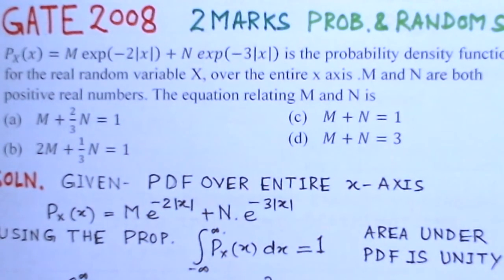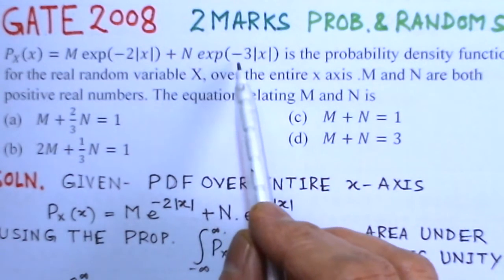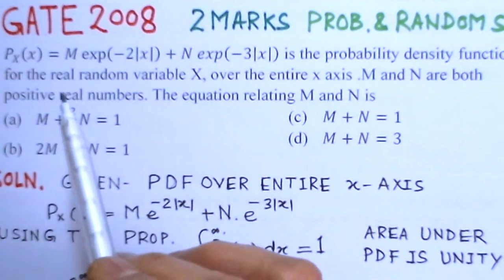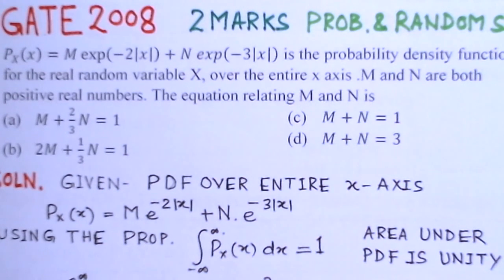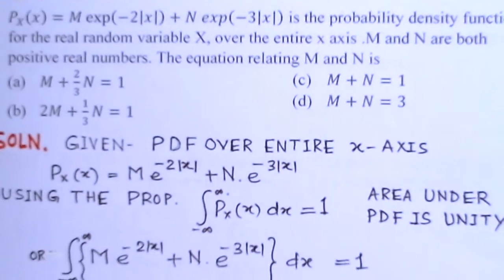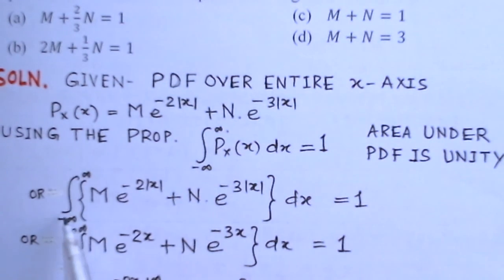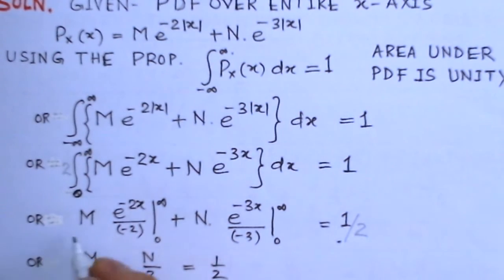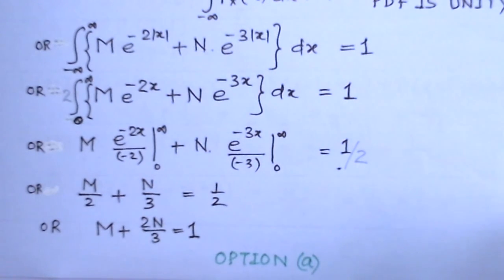Video Solution to GATE ECE-2008 Problem-Prob.and Random Var.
Comm.Systems